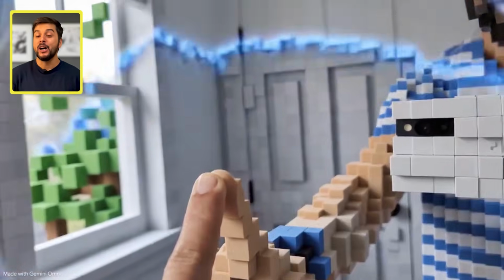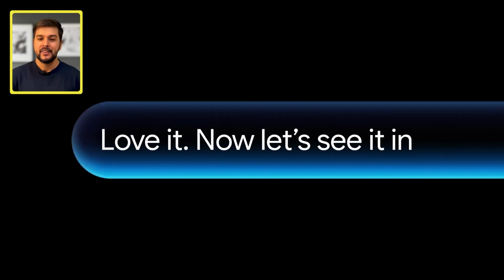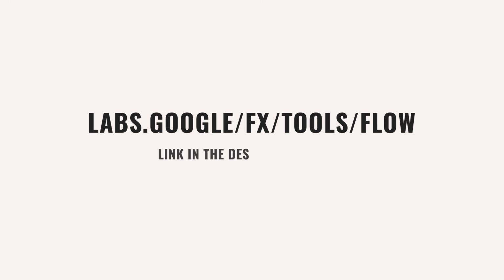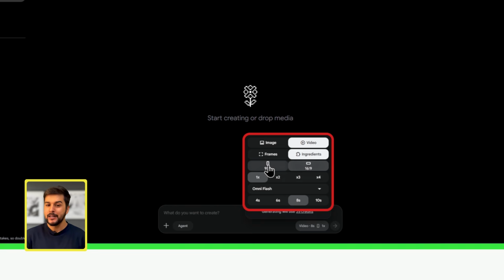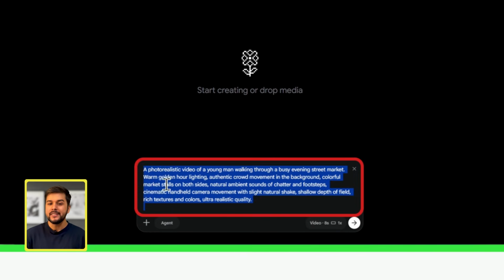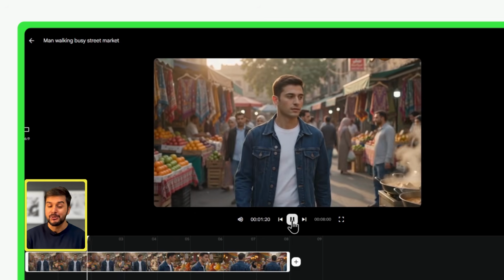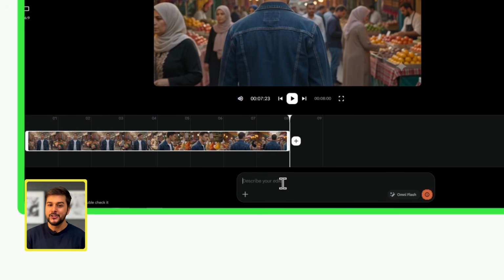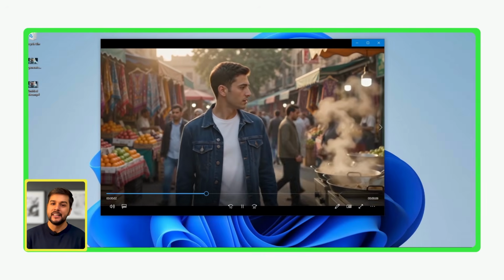Google Gemini Omni AI Video Generator Tutorial | Create Realistic AI Videos Free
Google Gemini Omni is finally here and it might be the most realistic AI video generator we have seen so far. In this video, I’ll show you how to use Google Flow with Gemini Omni Flash to create cinematic AI videos just by typing a text prompt. No camera, no editing experience, and no expensive software needed.
Learn how to generate ultra realistic AI videos with natural lighting, realistic human movement, cinematic camera motion, and even perfectly matching sound effects automatically added by Google’s AI. Whether you want to create social media content, short films, ads, YouTube videos, or cinematic scenes, this free AI tool can do it in minutes.

In this step-by-step Google Gemini Omni tutorial, you will learn:
• How to access Google Flow
• How to use Gemini Omni Flash
• Best settings for realistic AI videos
• How to write cinematic AI prompts
• How to edit AI generated clips
• How to download your AI videos

Prompt used in the video:
“A photorealistic video of a young man walking through a busy evening street market. Warm golden hour lighting, authentic crowd movement in the background, colorful market stalls on both sides, natural ambient sounds of chatter and footsteps, cinematic handheld camera movement with slight natural shake, shallow depth of field, rich textures and colors, ultra realistic quality.”